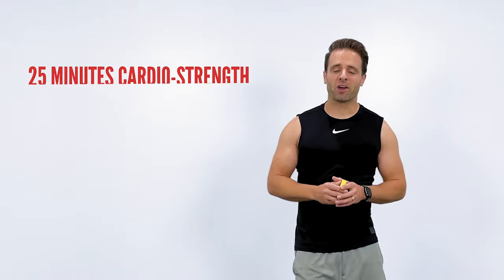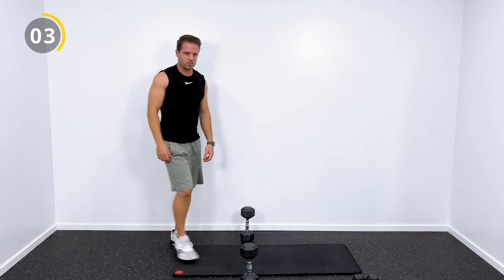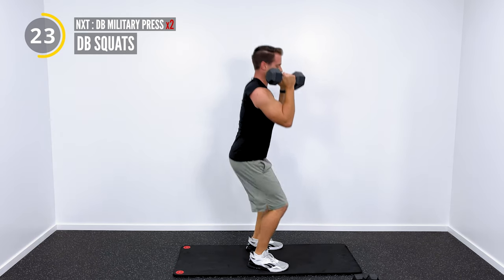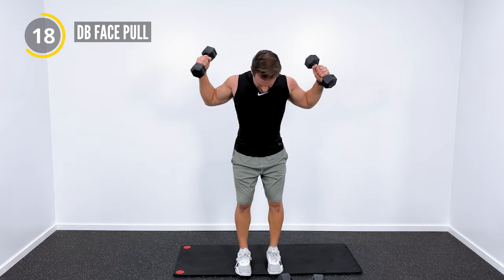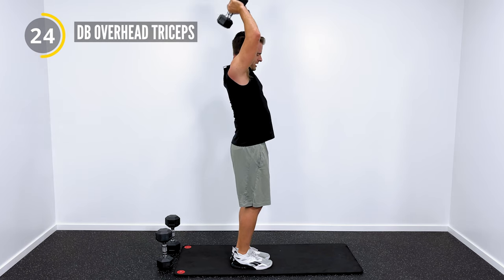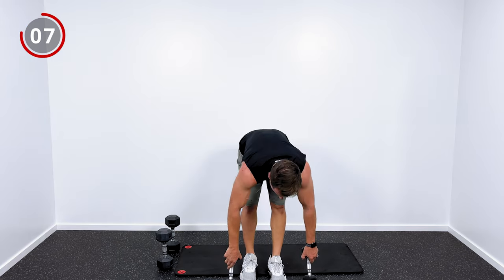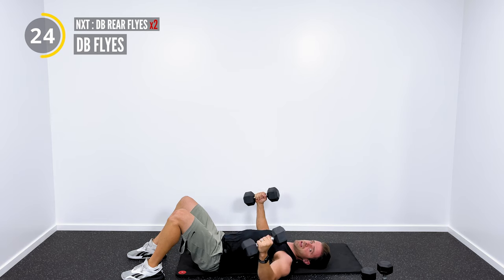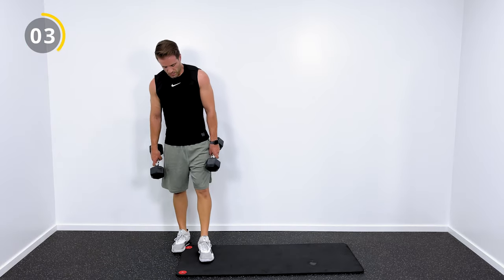Cardio Strength Workout With Dumbbells / 25 Minutes (TOTAL BODY!)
You’re gonna love this one… Burn fat, tone muscle, and boost your mood with this amazing workout you can do at home! All you need is 25 minutes and one pair of dumbbells to work your way through this total-body workout. Push, pull, legs interval format to keep your heart pumping and muscles burning. You ready? Let’s get to work…

I help postpartum women tighten their core and lose baby weight after pregnancy. LISS cardio is one of the key components of that process. To learn more, head over to MommyTummyFix.com

⌚️ JARED'S PREFERRED HEART RATE MONITORS (aff):

➡️ POLAR WATCH

➡️ POLAR CHEST STRAP (mentioned in this video)

➡️ GARMIN WATCH

➡️ FITBIT WATCH

WHAT IS LISS CARDIO?
Low intensity steady state (LISS) cardio is a type of workout where we focus on keeping our heart rate in a very specific intensity range. Most of us think that in order to burn fat we must workout as hard and fast as we can.

While this type of workout burns a lot of calories, the majority of them are in the form of carbohydrates that we recently ingested. Contrary to what you may believe, there’s not a whole lot of fat burn going on with the higher-intensity workouts.

This is primarily due to the lack of oxygen availability at the higher intensity. You see - your body NEEDS oxygen to burn fat. The harder you workout, the less oxygen available and your body has to pull from a different energy source - carbohydrates.

If you can DECREASE your workout intensity and actually stay in a set range that’s less intense, you’ll end up burning more body fat.

WHAT IS MY FAT BURN HEART RATE RANGE?
The simplest way to find your target heart rate range is with the following formula…

1️⃣ 220 - (your age in years) = HRmax (your maximum heart rate)

2️⃣ HRmax x 0.5 = low end of fat burn heart rate range

3️⃣ HR max x 0.7 = high end of fat burn heart rate range.

So for example, I am 39 years old.

220 - 39 = 181 (HRmax)

181 x 0.5 = 91 and 181 x 0.7 = 127

So to stay in my particular “fat burn zone” I want my heart rate to stay between 91 and 127 beats per minute.

BENEFITS OF STRENGTH TRAINING
So now that we know our target heart rate to maintain during our LISS cardio workout, let’s add some strength training!

Resistance training is a great way to not only burn more calories, but improve muscle strength and tone and actually wise your metabolism! You burn even more calories after you’re done with your workout as your muscles start to repair themselves and grow back stronger!

WHY YOU’LL LOVE THIS WORKOUT
We combine the best of LISS cardio with strength training in a simple-to-follow workout that will sculpt and tone your muscles while burning as much fat as possible!

This is a total-body interval workout; put together in a Push-Pull-Legs format. We’ll do 2 sets of 50 seconds of work followed by 10 seconds of rest for each of 12 different exercises.

Your warm up is included, your cool down is on your own.

That being said, let’s get to work! Grab your dumbbells, hit PLAY on the video above, and follow right along with me!

DID YOU TRY IT?
⭐️ Did you try the workout out? What did you think? Leave me your COMMENTS on the video and let me know how you liked it!

⭐️ Also hit the “thumbs up button” above as all this really helps in getting this video out to more people who could use it, and thanks so much in advance for doing that!

⭐️ Do you want to see MORE workouts from Tone and Tighten? Let me know and I can make that happen, too!

⭐️ Finally if you haven’t SUBSCRIBED to Tone and Tighten yet here on YouTube I would love to see you back for additional future videos… hit the “SUBSCRIBE” button above to never miss a new one when I put one out!